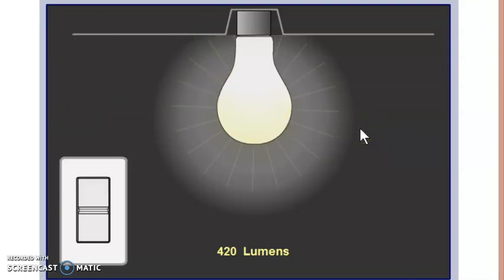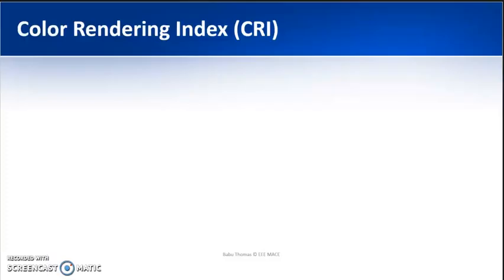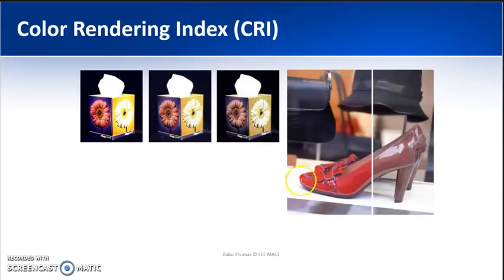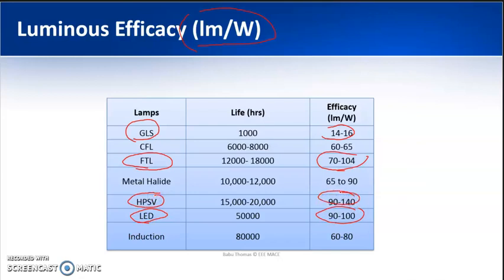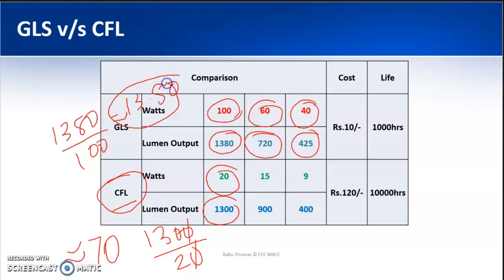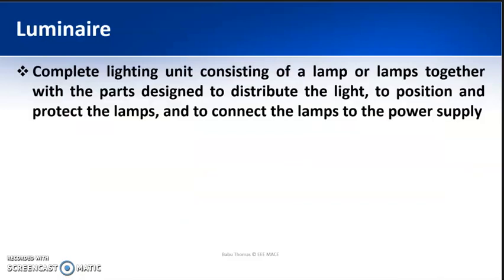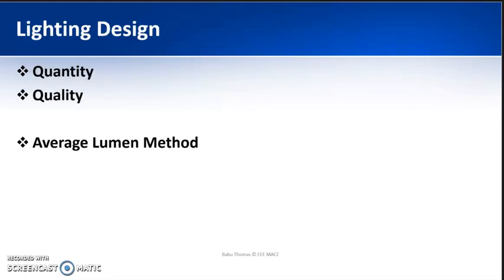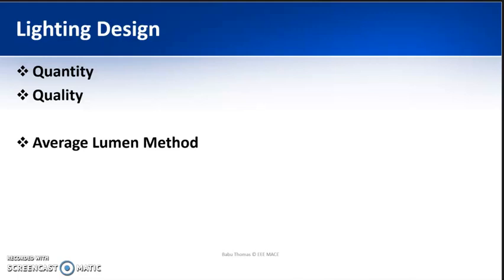M5 ESD L1 Lighting Intro